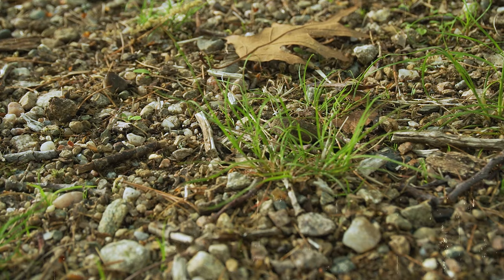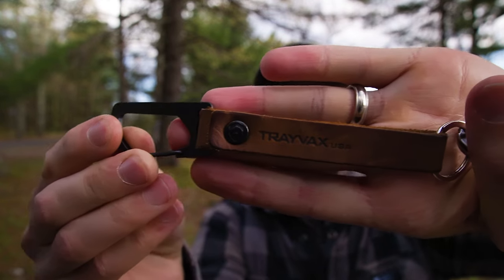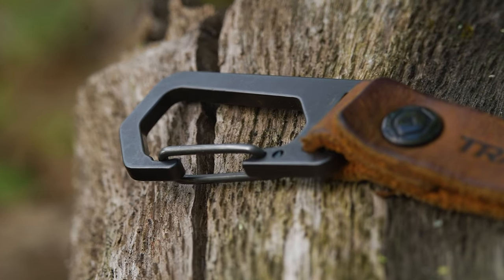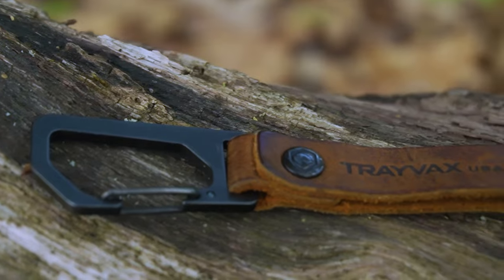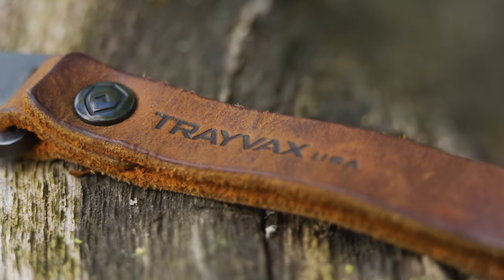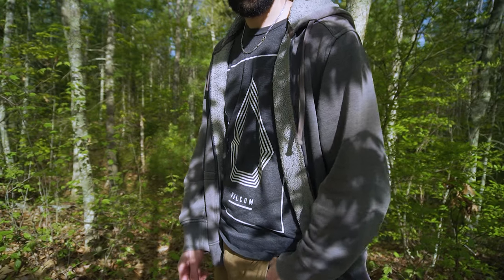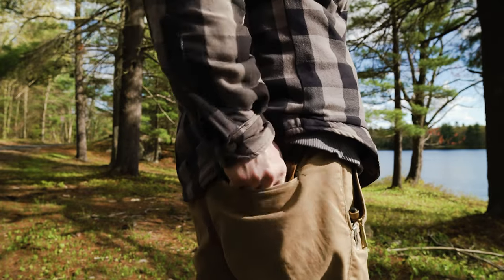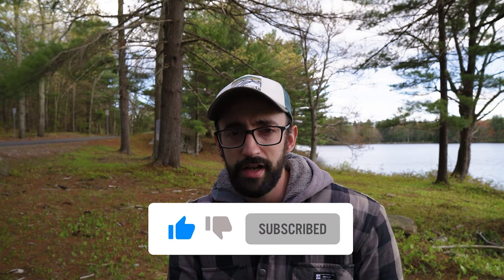Is the Trayvax Keyton the Most Under-Rated EDC Item Under $20?!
That's right! In this video, we take a look at one of the most underrated EDC items of 2021. It's the Trayvax Keyton lanyard. This might just be one of the best EDC items you can buy, or at least one of the best EDC items for the money!

Or, if you have another lanyard that you like better, be sure to let me know.

I appreciate it more than you would know! Be safe and be well.